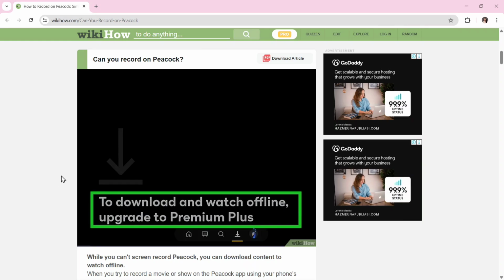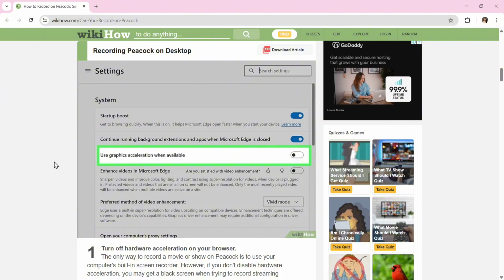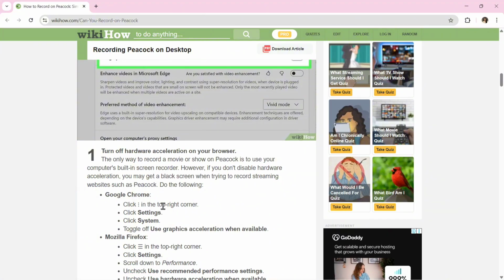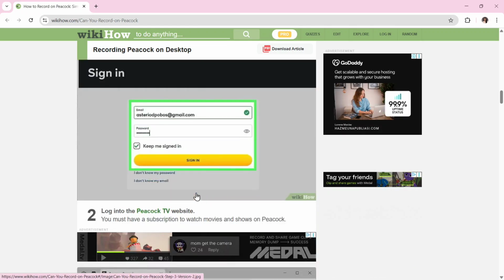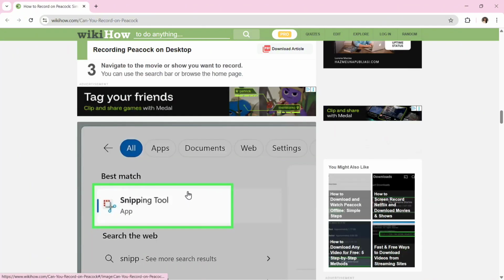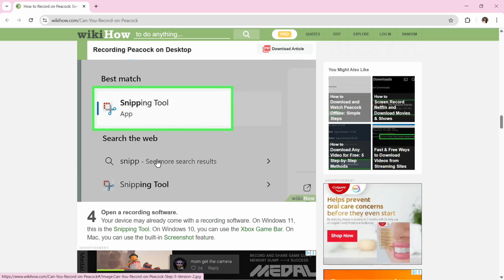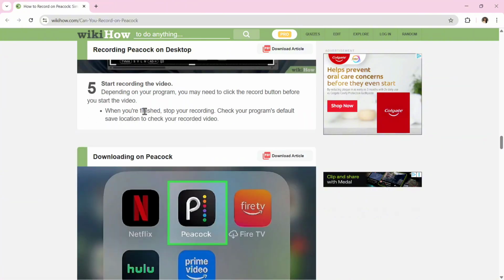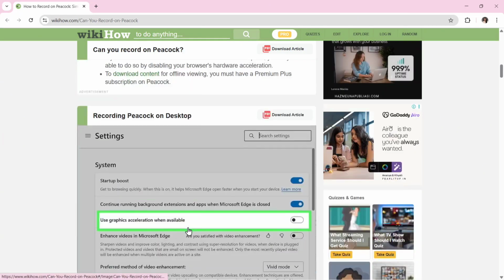HOW TO RECORD SHOWS ON PEACOCK IN 2026 (BEST METHOD)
In this video, I am going to show you how to record shows on Peacock using available features. This tutorial covers Peacock recording options, saving shows, and watching Peacock content later on supported devices.